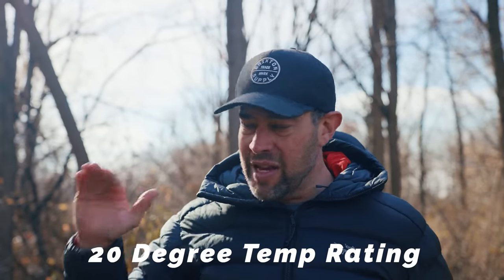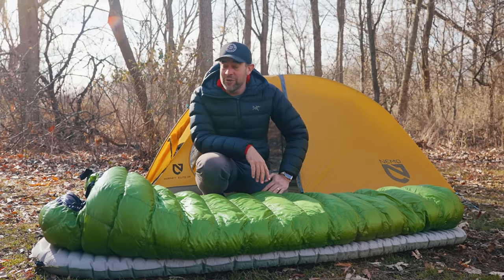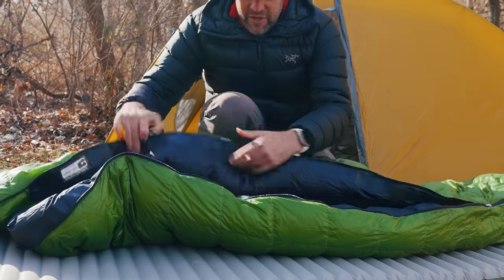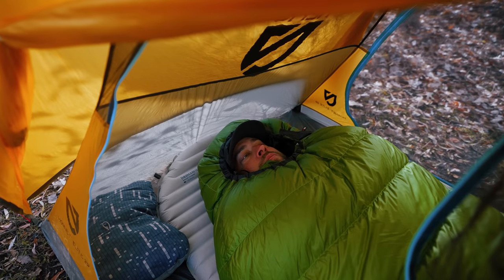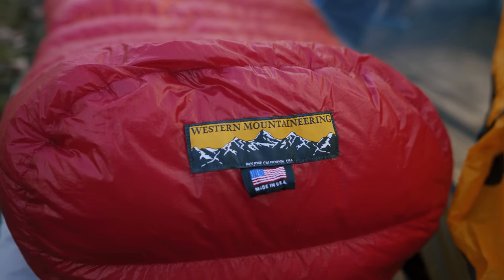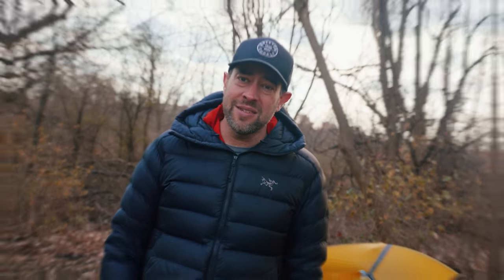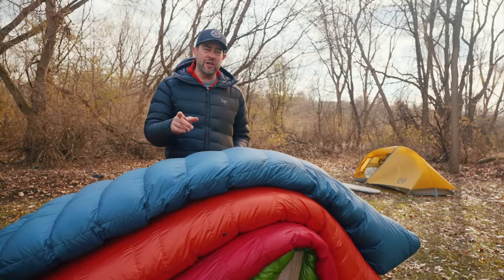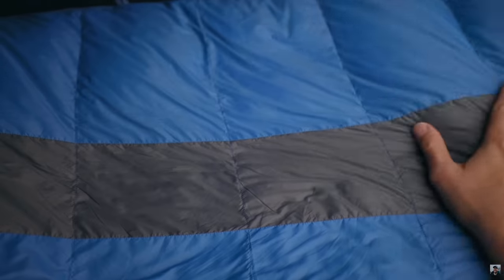The TOP sleeping bags of 2022 (and one you can afford)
Best sleeping bag of 2022.  Down sleeping bag.  What is the best sleep system for camping backpacking and hiking? Best sleeping bag on a budget.  Most expensive sleeping bag.